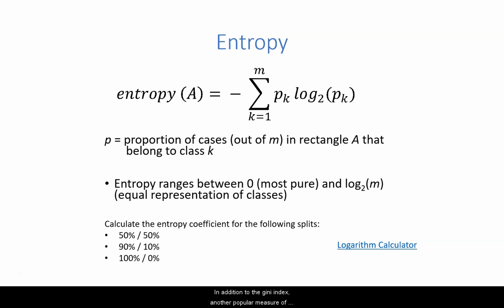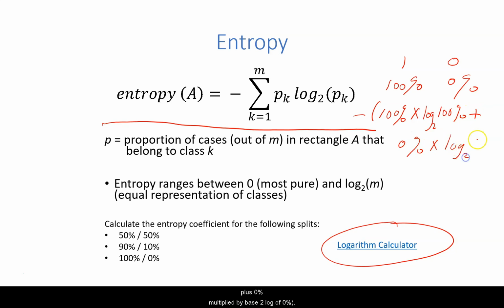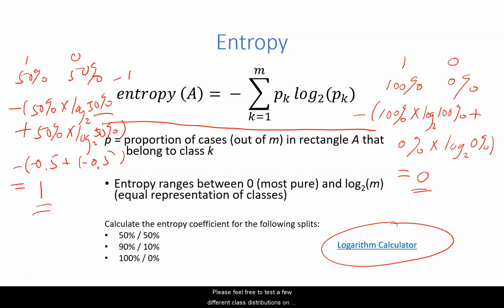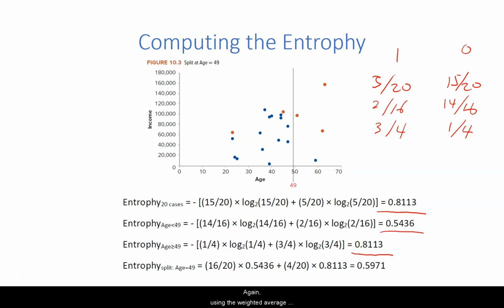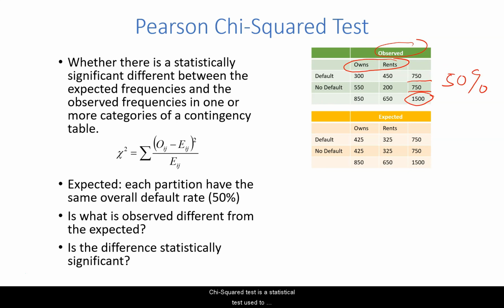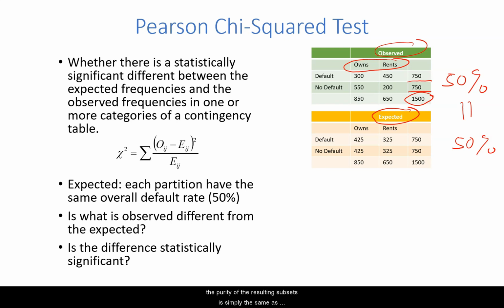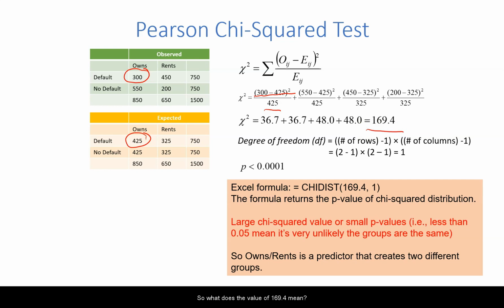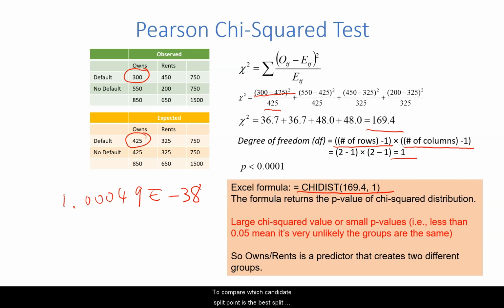Decision Trees Part 3: Split Search Using Entrophy and Chi-Squared Test